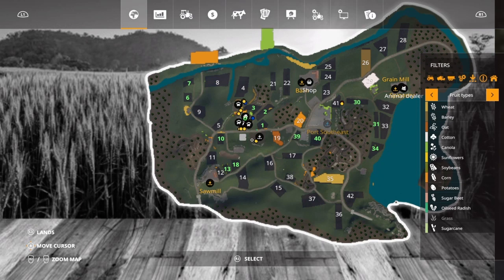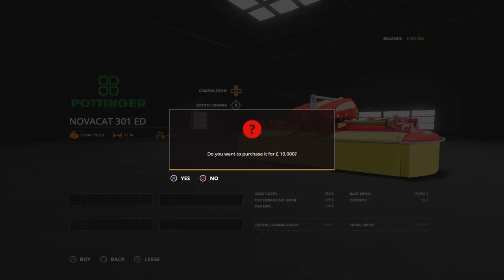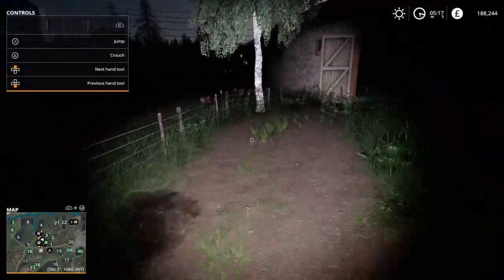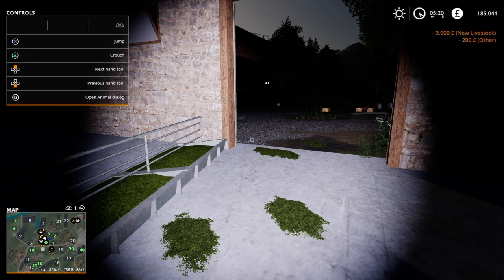The Hills of Slovenia/ FS 19/ Ep 23/ Getting some mowing done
At last!. Finally getting some mowing done. Also bought more animals.